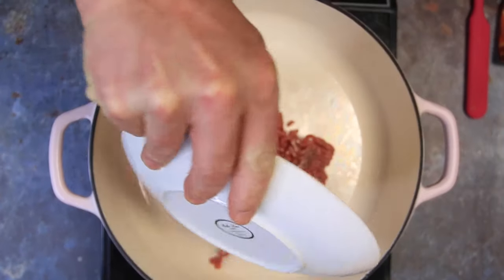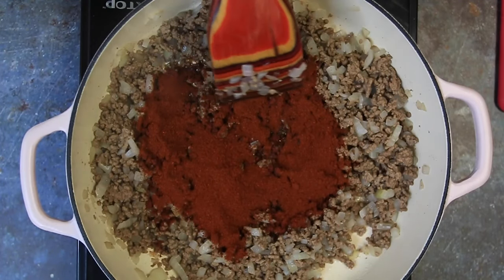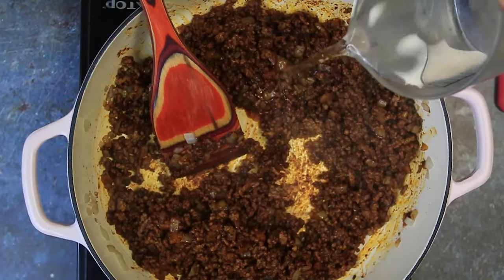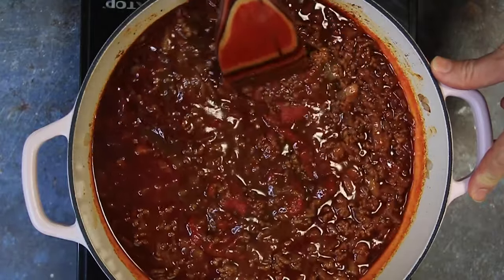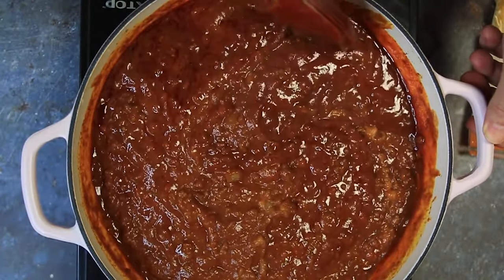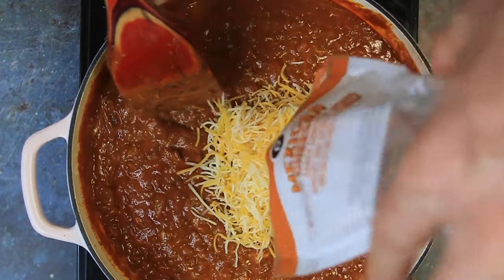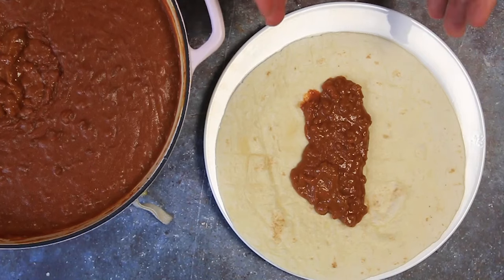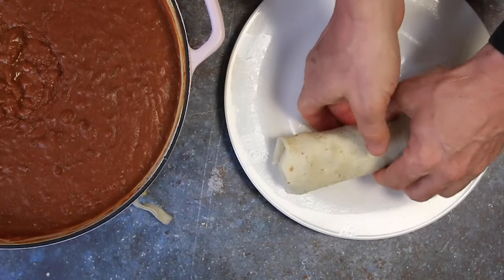Taco Bell Chili Cheese Burrito | Chilito Recipe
👇👇👇 TACO BELL CHILI CHEESE BURRITO RECIPE  (scroll down) 👇👇👇
Remember when Taco Bell had the chilito or as it later became known, chili cheese burrito?  Remember that?  Let me start off by saying that this not only tastes like the original chilito (or for you youngins, Taco Bell chili cheese burrito) it's even better than the original.  I would not lie about this.

This is not my recipe. At. All.  I copied it all the way, there was no need for any adjustments.  Go and check out his blog, he's got some great food there, but this was just stand out.

This makes plenty guys, so be sure to use a big pot/skillet for this.  You can freeze the leftovers.  You can premake the burritos and freeze them to reheat later - I do 1:11, flip and do 1:11 again.  You can pour it all over nachos.  Use it as a party dip.  Trust me, you'll find ways to use this and I'm sure it will become a reg in your meal rotation.

And just for fun, I'm gonna add this It seems many of you still have access to the Taco Bell chili cheese burrito (which again, is not as good as the original chilito and doesn't even touch this recipe).  It's been many years since it's been offered where I live.  But who needs it?!

TACO BELL CHILI CHEESE BURRITO RECIPE:
(Eric's website appears to be down! Eric, fix this brother!!!)
INGREDIENTS:
1 pound ground beef
1 diced onion
4 tablespoons chili powder
1 teaspoon cayenne pepper
1 teaspoon salt
2 cups water
6 ounces of tomato paste
1 can refried beans (16 ounces)
large tortillas
1 bag of cheese (8 ounces)

CORNSTARCH SLURRY:
2 tablespoons water
2 tablespoons cornstarch

ADD ONS IF YOU WANT:
sour cream
chopped onions
Fritos!

Brown up your meat and onion together until meat is cooked and the onion is translucent.  If you have some fat left in the pan, drain it off.  Add the chili powder, cayenne and salt.  Stir it about and incorporate.  (See that goodness?!!)

Stir in the water.  Add cornstarch slurry.  Just mix those the 2 tablespoons of water and cornstarch together in a ramekin and then add to the pot. Stir it about.  Add the tomato paste and the can of refried beans and stir to combine.  You want the beans to disappear and totally melt in.  Add the bag of cheese, about 1/3 at a time time, incorporating it into the mixture each time.

Simmer on a medium/low heat for 10 minutes.  Stir occasionally to prevent sticking.  Now it's time to assemble!

I like to take my tortilla, wet my hand and rub it all over the tortilla, both sides.  Pop it in the microwave for about 20-30 seconds, depending on your microwave.  Place some in the middle, adding whatever you want on the inside and roll.  I love onion and Fritos (Frilito) but others swear by sour cream.  You do you! Dig in!

Gebhardts Chili Powder
Induction Cooker (which I freakin love)